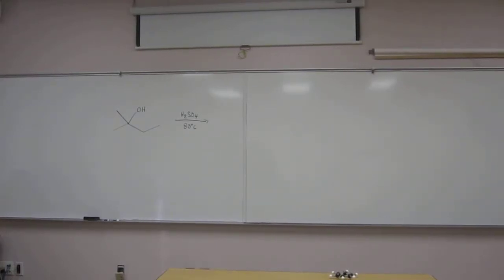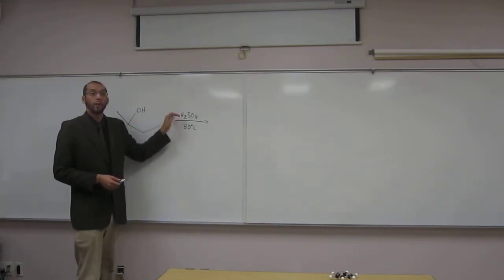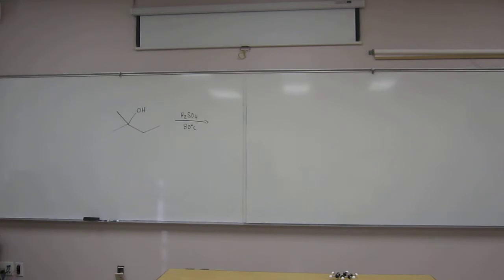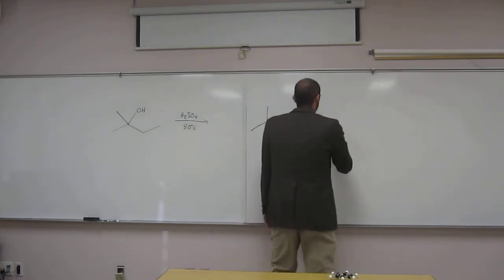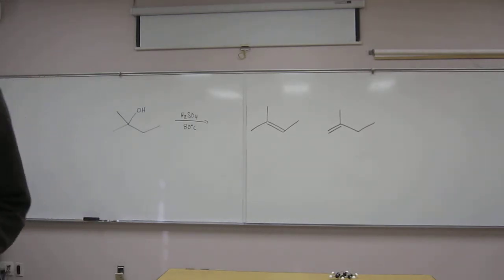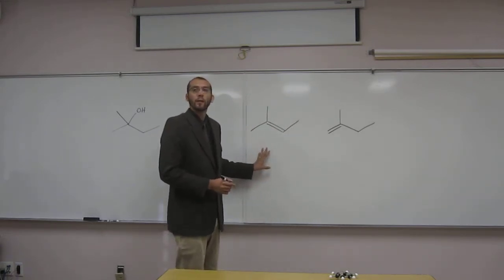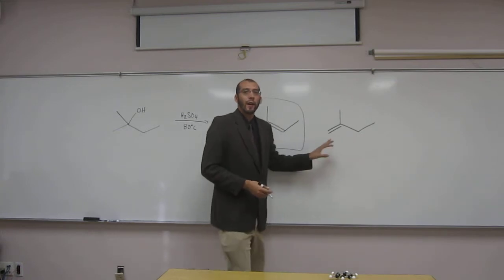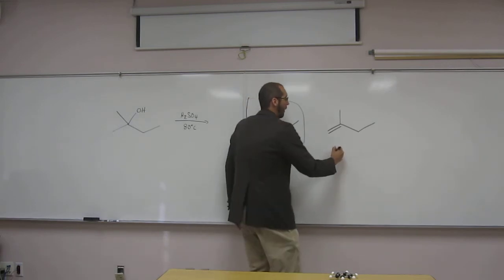Predict the Products and Mechanism of the Elimination Reaction 019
For the elimination reaction that occurs between 2-methyl-2-butanol and sulfuric acid:
a) Draw the reaction mechanism.
b) Draw the product mixture.
c) Identify the substitution pattern of the products.
d) Identify the major and minor products.